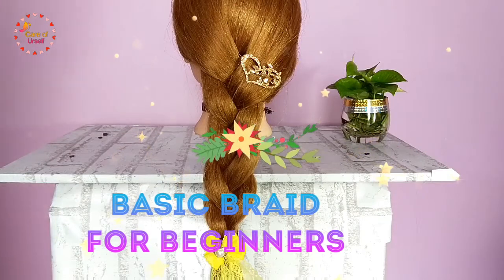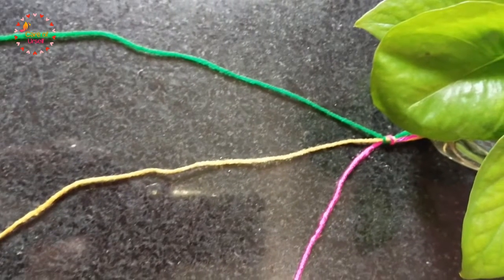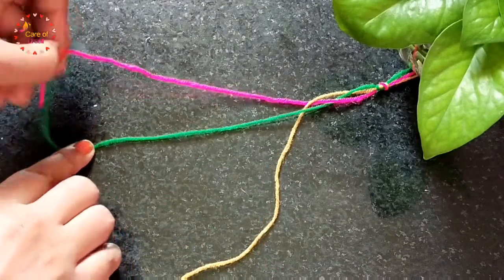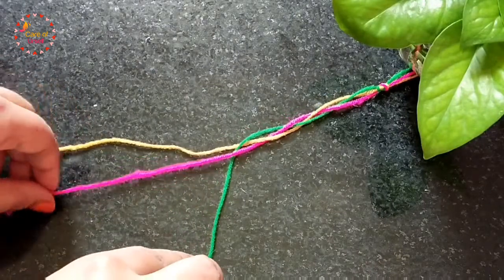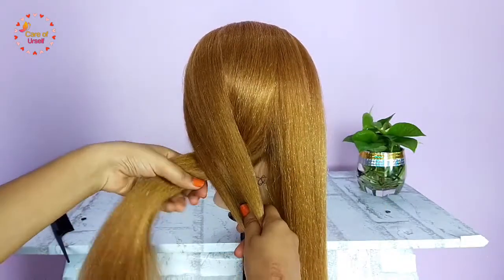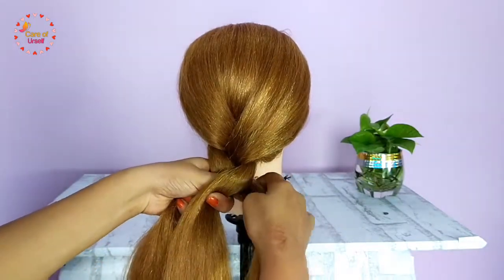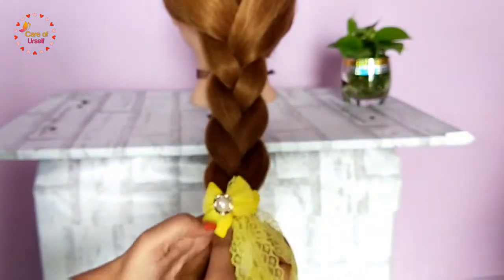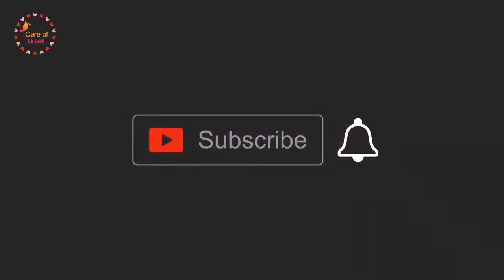Basic Braid for beginners step by step l Basic braid tutorial for beginners step by step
Hello everyone Today I gave you a basic braid tutorial for beginners step by step . Basic Braid use in all of ourhairstyles.So, I gave here a simple and easy way to do a braid. First I gave on Rope .Then start on Hair. Hope you like it all..